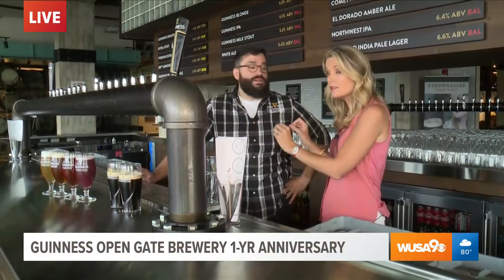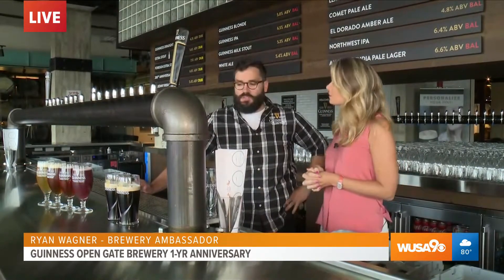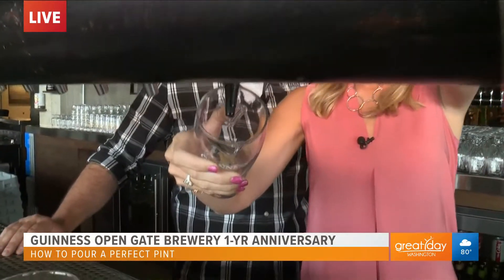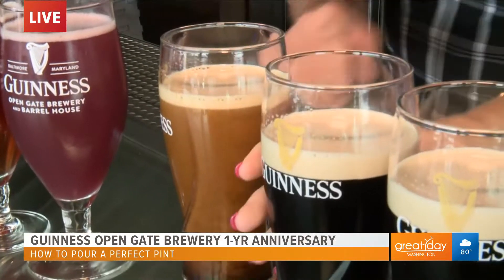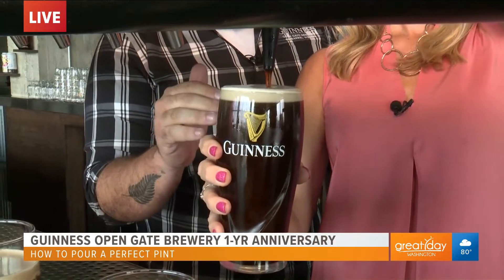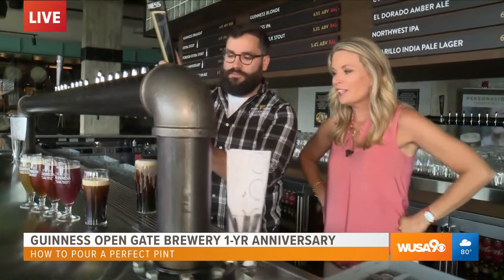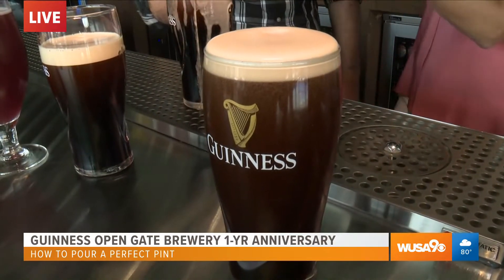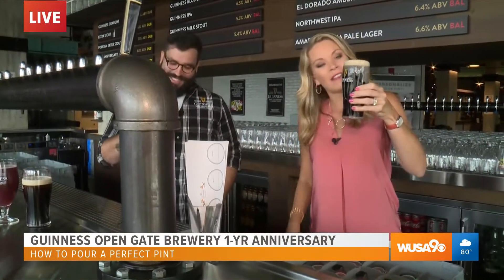Learn how to pour the perfect pint of Guiness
Kristen Berset-Harris spent the day at the Guiness Open Gate Brewery in Baltimore, MD where she learned how and why to pour the perfect pint of Guiness!